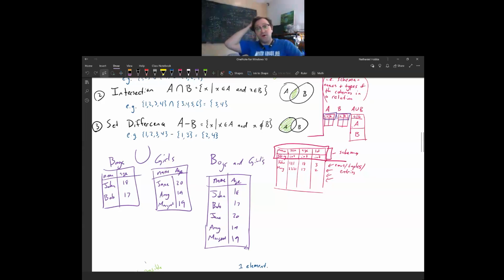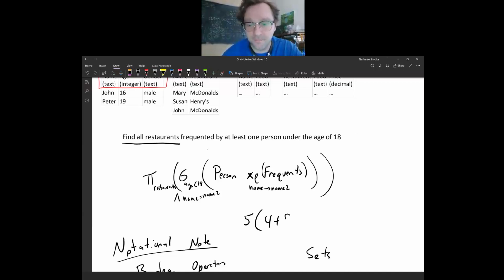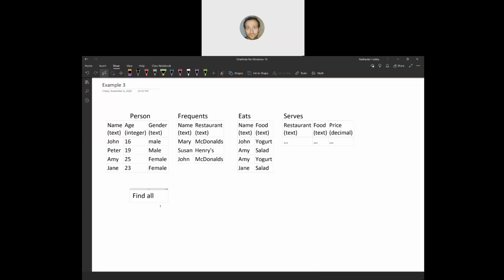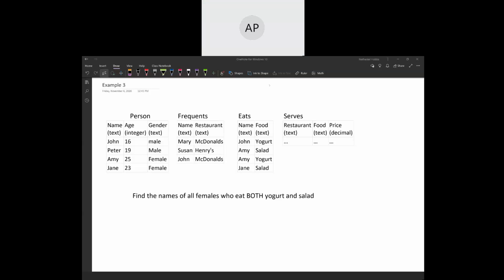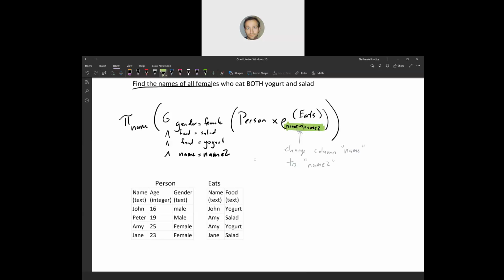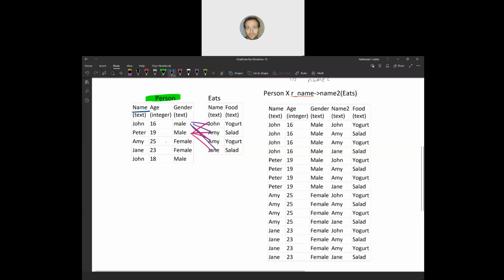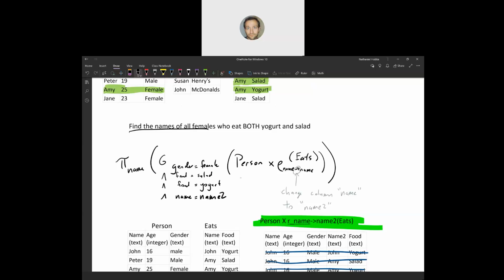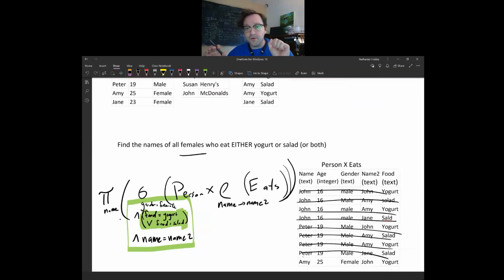Nathaniel Hobbs's Personal Room 2020 11 06 12 26 25